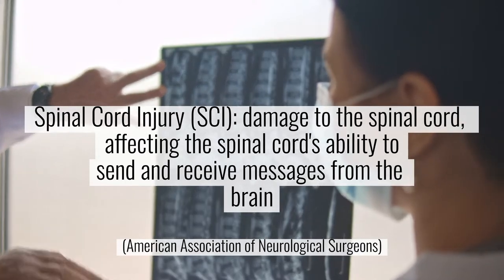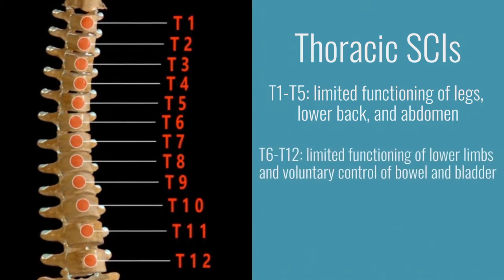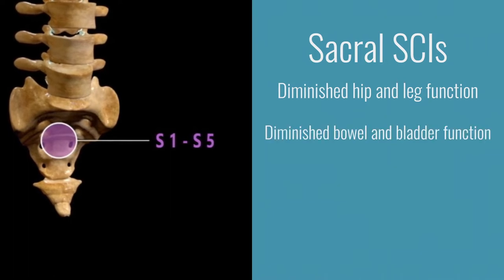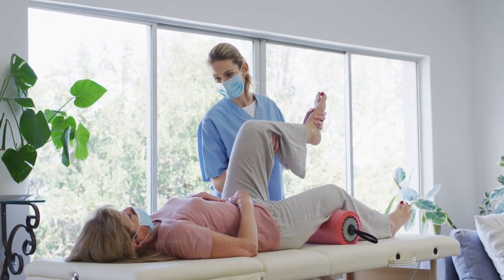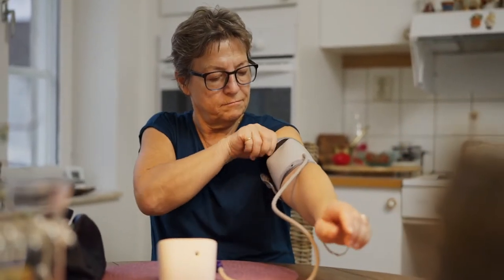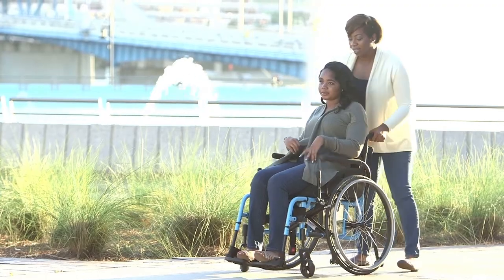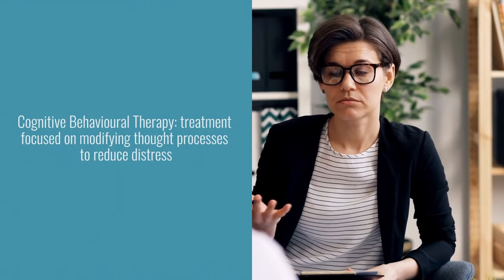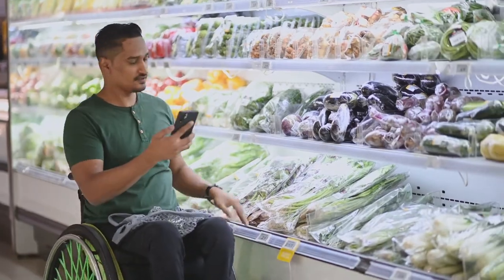Spinal Cord Injuries: An InterdiSCIplinary Approach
This video will introduce you to spinal cord injuries (SCI) and its classifications. The video will then discuss physical, social, and emotional effects of SCI, as well as the corresponding treatments and therapies. Lastly, the video will take you through perspectives on disability, looking at the medical model and social model.

This video was made by McMaster students Alaanah Bhanji, Andrew Canete, Peter Kao, Aimun Shah in collaboration with the McMaster Demystifying Medicine Program

Additional resources if you wish to learn more about spinal cord injuries:

1. National Institute of Neurological Disorders and Stroke - This link provides more information on the definition, treatment, prognosis, and current research of spinal cord injuries.

2. This is a caregiver’s guide if you have a loved one with a spinal cord injury 1948873/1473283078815/Spinal+Cord+Injury+Caregiver+Guide.pdf

3. The Model Systems Knowledge Translation Center (MSKTC) provides comprehensive resources and information for individuals living, and caring for someone, with an SCI.

4. The Shepherd Center provides answers to common questions asked of individuals living, and caring for someone, with an SC

About Spinal Cord Injury. Spinal Cord Injury BC.

Lien, W.-C., Wang, W.-M., Wang, J.-D., & Wang, F. (2021). The association between economic indicators and the incidence of tetraplegia from traumatic spinal cord injury in Taiwan. BMC Neurology, 21(1).

Lundqvist, C., Siosteen, A., Blomstrand, C., Lind, B., & Sullivan, M. (1991). Spinal Cord Injuries. Spine, 16(1), 78–83. Nas, K. (2015). Rehabilitation of spinal cord injuries. World Journal of Orthopedics, 6(1), 8.

Post, M. W., & van Leeuwen, C. M. (2012). Psychosocial issues in Spinal Cord Injury: A Review.

Spinal Cord, 50(5), 382–389. Quadriplegia and paraplegia. Winchester Hospital. (n.d.). Retrieved November 28, 2021,

Shepherd Center. (n.d.). Spinal Rehabilitation Center: Injury and paralysis information. Spinal Cord Injury and Paralysis Types | Shepherd Center.

Shepherd Center. (n.d.). Cervical spinal cord injury: Symptoms and prognosis. What Is a Cervical Spinal Cord Injury? | Shepherd Center.

Shepherd Center. (n.d.). Lumbar Spinal Cord Injury Overview. About Lumbar Spinal Cord Injury | Shepherd Center.

Shepherd Center. (n.d.). Sacral spine injury. What Is a Sacrum Injury or Fracture? | Shepherd Center.

Spinal Cord Injury. -Injury.

Team, S. (2020, December 3). Complete vs incomplete spinal cord injury: What you need to know. Spinal Cord Injury & Brain Injury Resources, Talk to Experts you Trust.

Team, S. (2020, December 3). What is tetraplegia, Quadriplegia and paraplegia? Spinal Cord Injury & Brain Injury Resources, Talk to Experts you Trust. Retrieved November 28, 2021, from